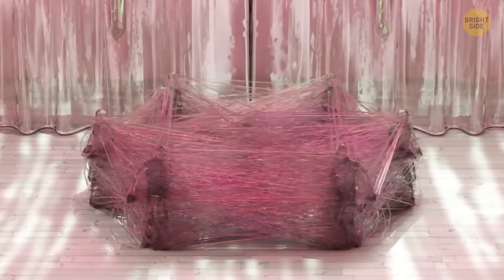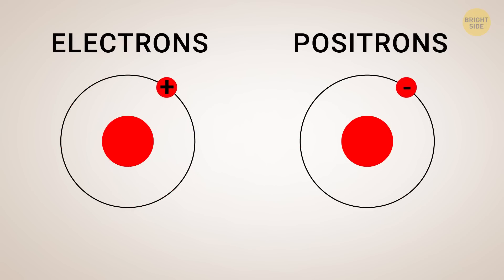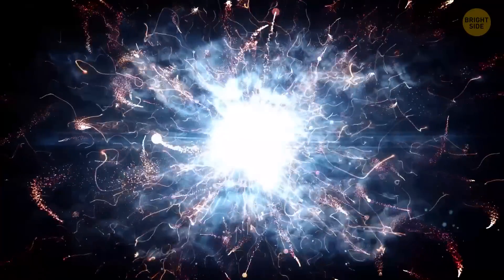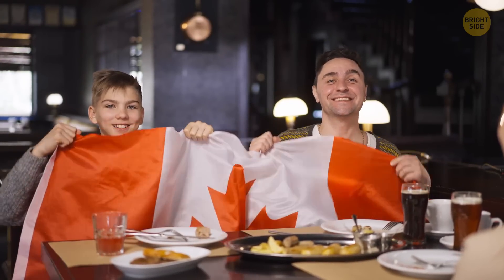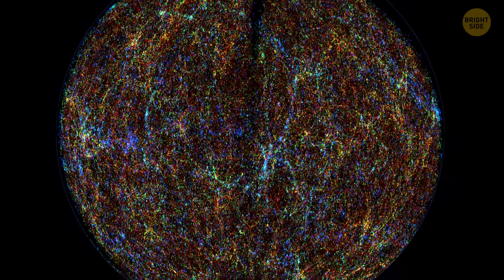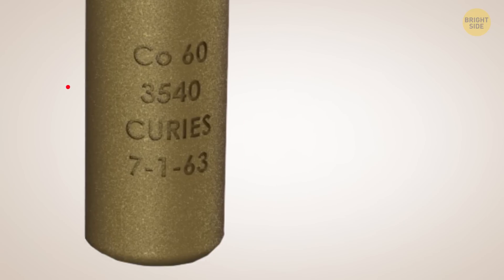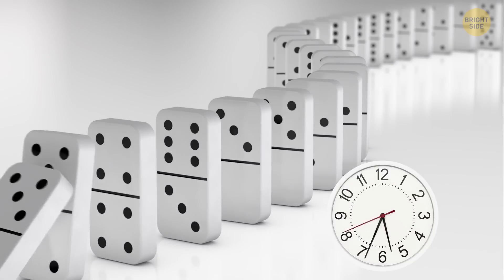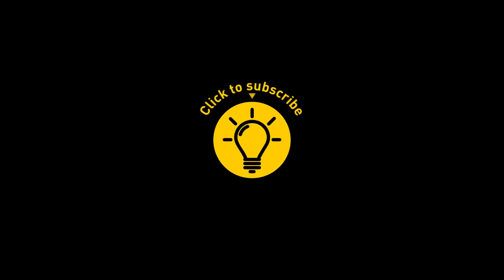Would You Survive In a Universe Made of Antimatter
What if the universe was made of antimatter? Well, things would be pretty wild! Antimatter is like a mirror image of regular matter, and if it touched normal matter, they’d both explode in a burst of energy. So, if everything in the universe was antimatter, we’d never notice a difference because all the rules would still work the same, but we'd have to avoid any regular matter. The biggest issue is if even a tiny bit of normal matter showed up, it would cause a massive blast. Luckily, our universe is mostly matter, so we don't have to worry about that happening! It's fun to imagine, though, how a whole antimatter universe could exist somewhere else, far away.

Galaxies of the Infrared Sky: by 2MASS / T. H. Jarrett, J. Carpenter, & R. Hurt